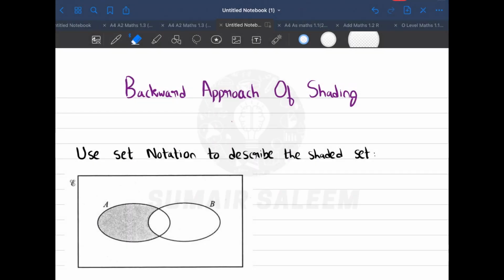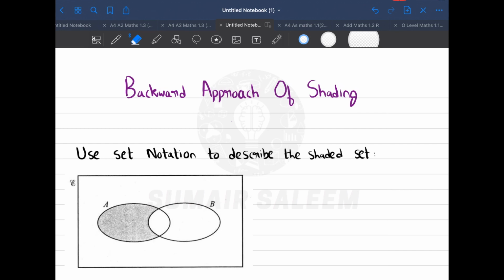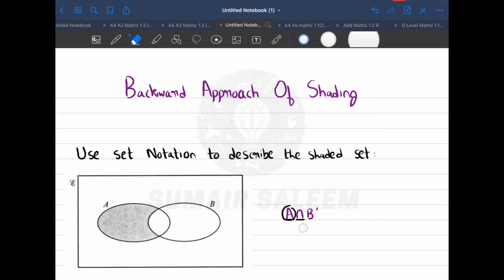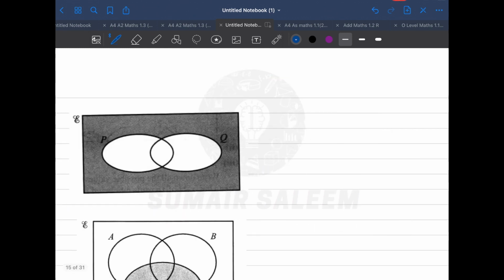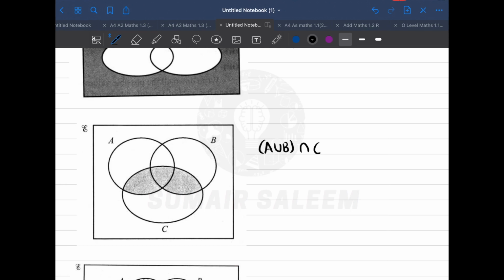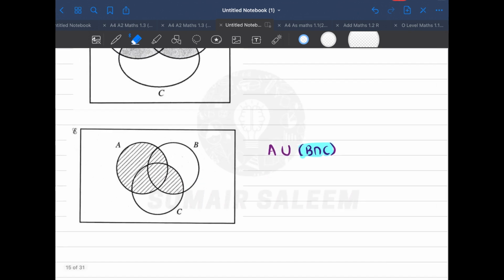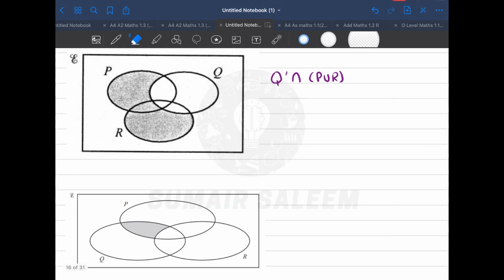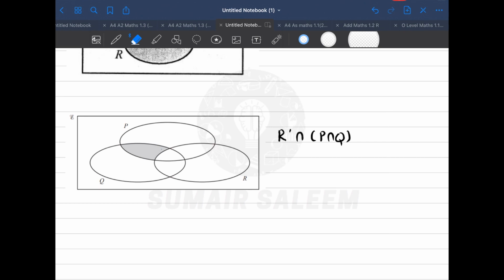O Levels Mathematics | IGCSE & GCE | Sets - Lesson 6